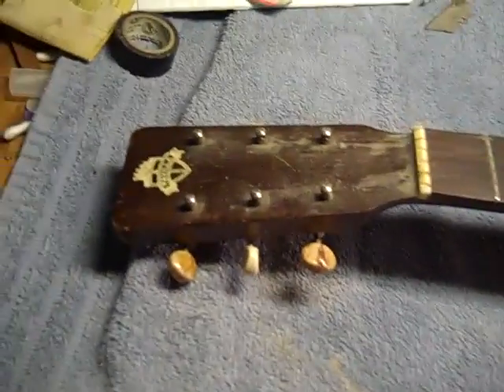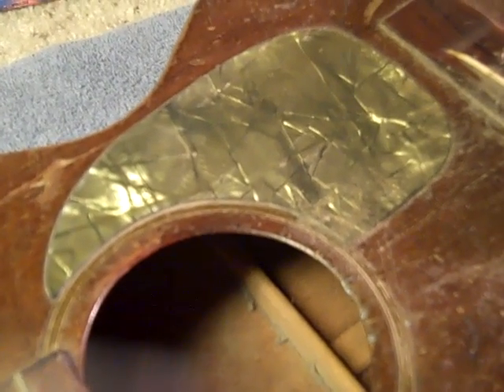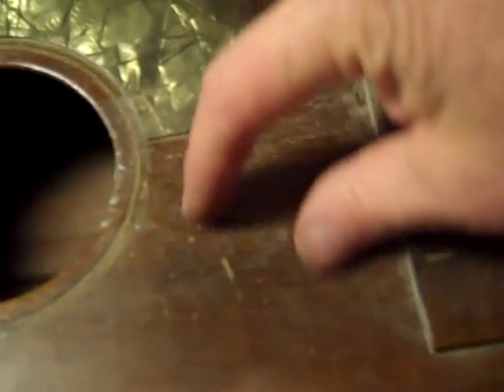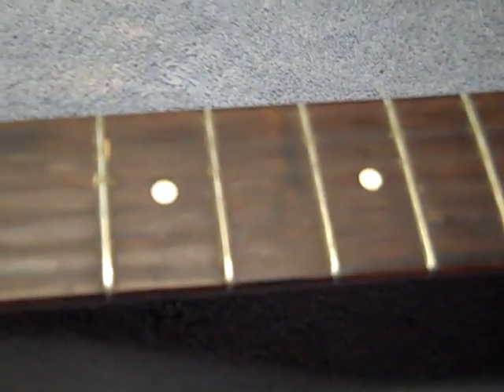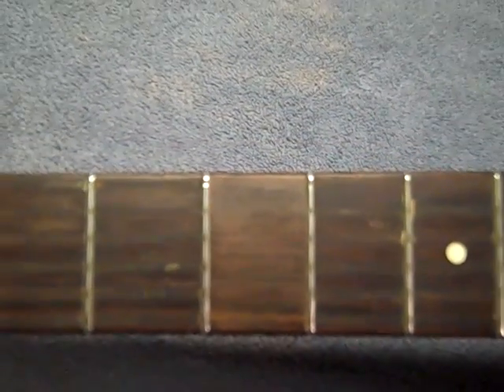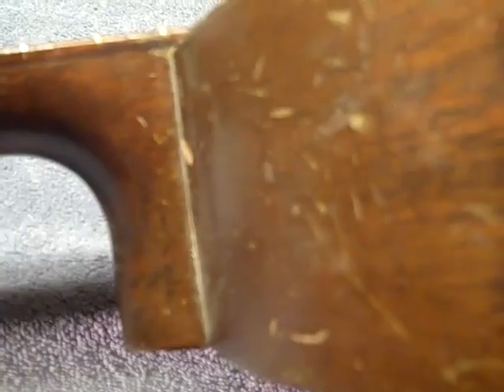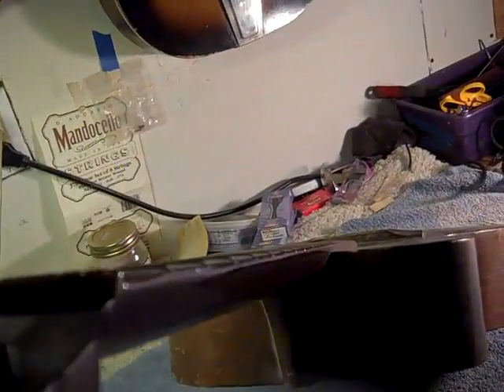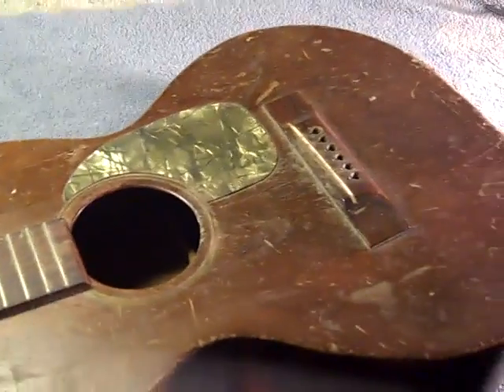50's Favilla restoration - before